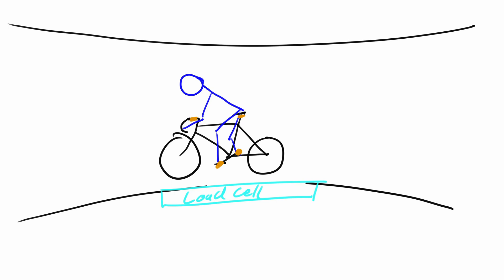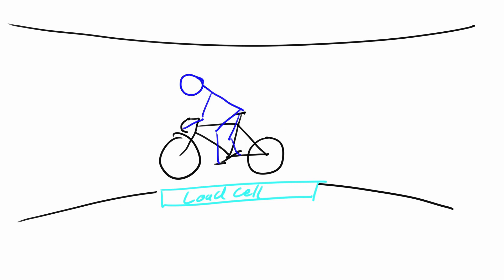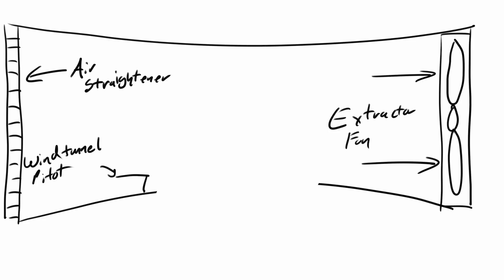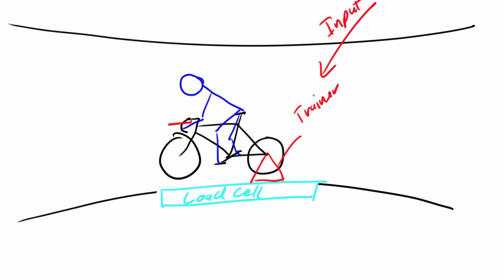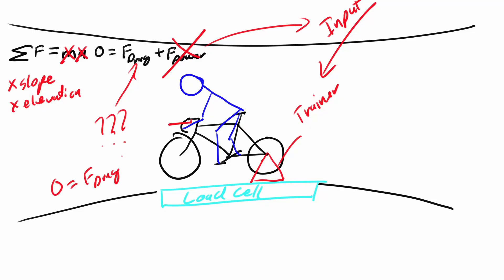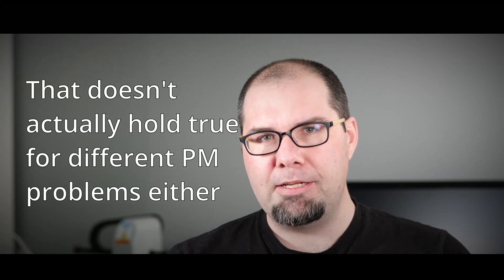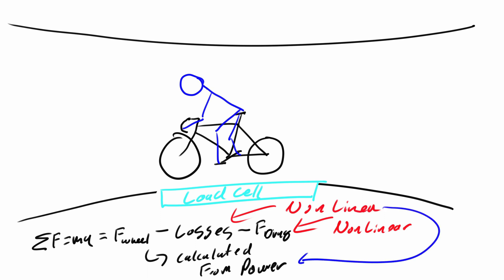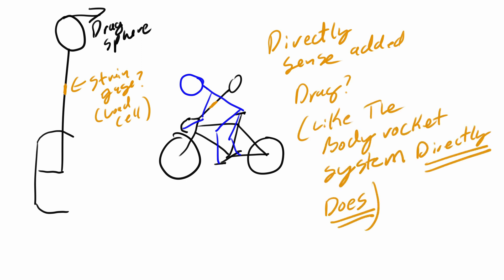Why isn't there validation reviews of Aero Sensors?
I got a lot of questions from last years video where I explained how the BodyRocket system measures drag force (of the rider) directly while pitot tube sensors estimate it based on Newton's Second law.

However, it's a little ironic that you can't test all those aerodynamic pitot tube sensors in the one thing we designed specifically to test aerodynamics.

0:00 Background on previous video
0:41 BodyRocket System Criticisms
1:11 Windtunnel method recap
1:47 BR load Cells and testing in a Windtunnel
2:24 Approximate Method (no secrets) +34
3:15 Pitot tube system in a Windtunnel
4:10 Why you can't test the Pitot tube in a Windtunnel
5:15 The powermeter problem
7:57 Alternative testing methods
8:52 Maybe a better test method?
10:36 Summing up